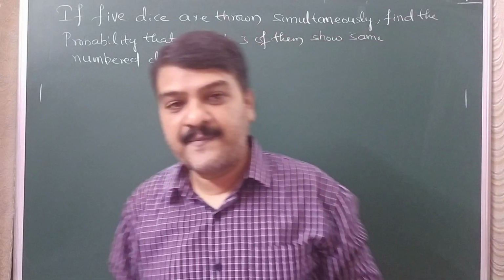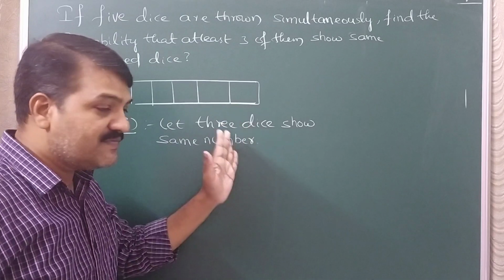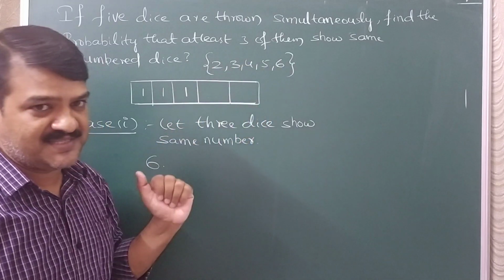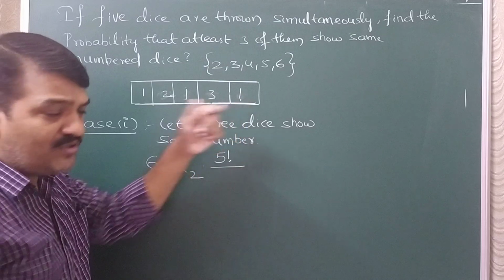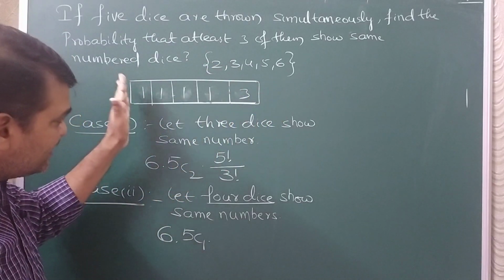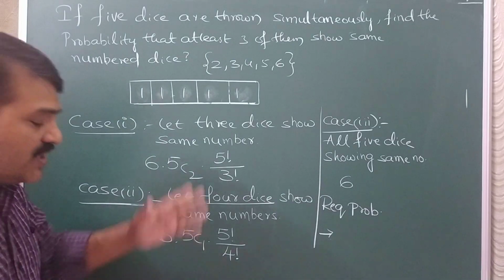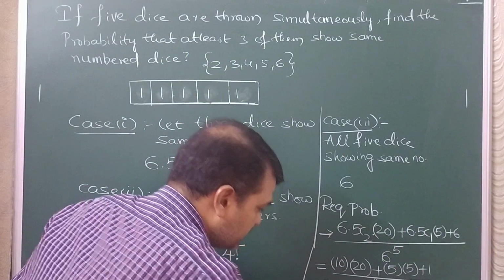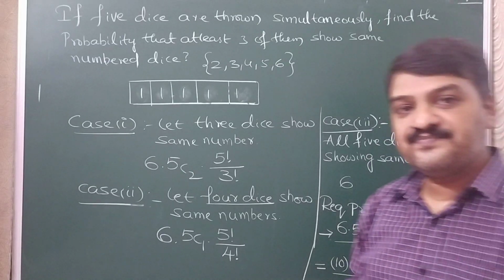Probability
If five dice are thrown simultaneously,find the probability that atleast three of them show same numbered dice